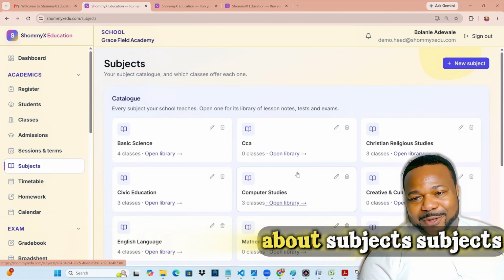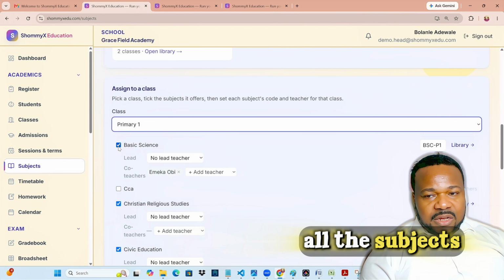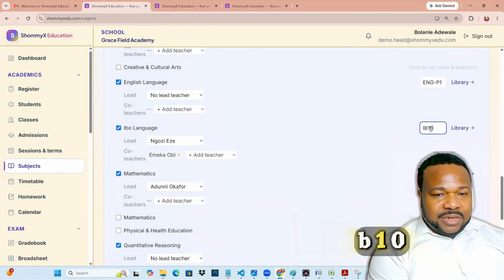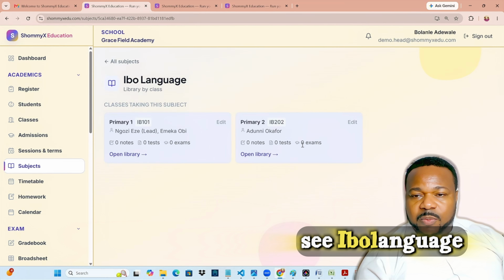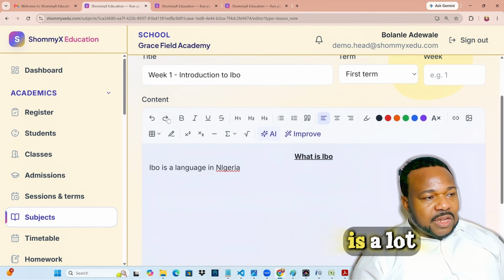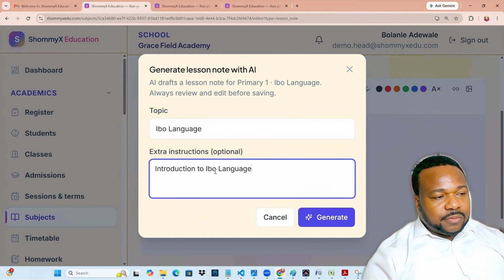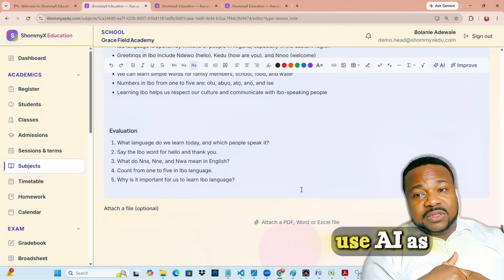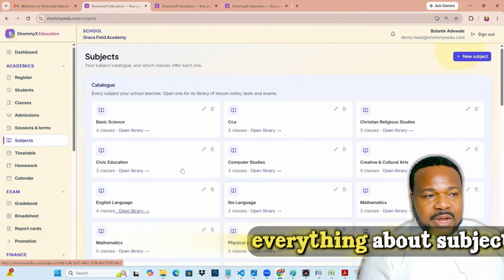09 | SUBJECTS TAB - ShommyX Education